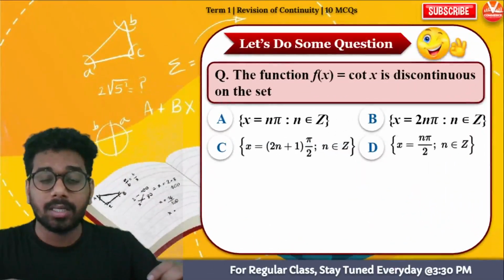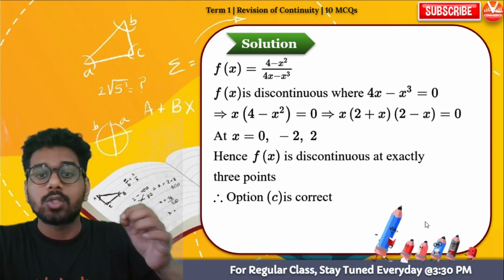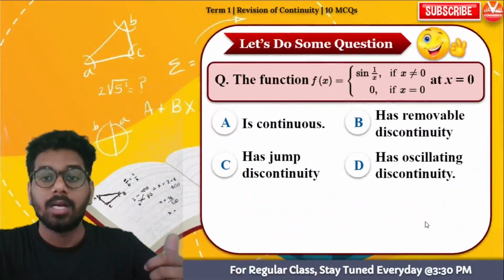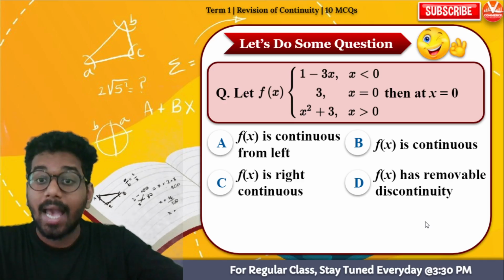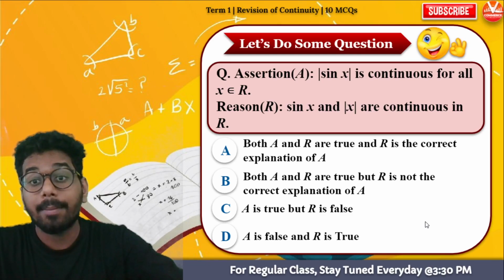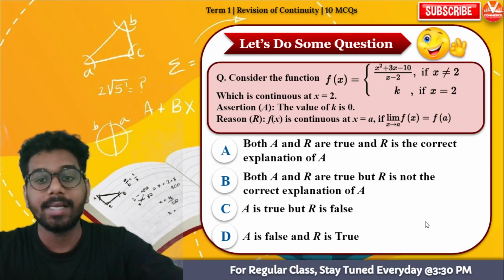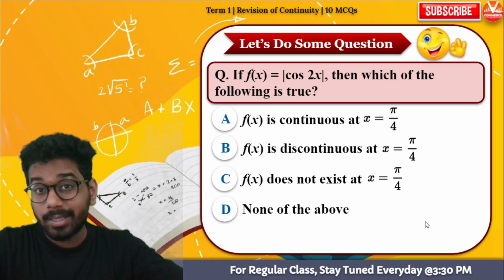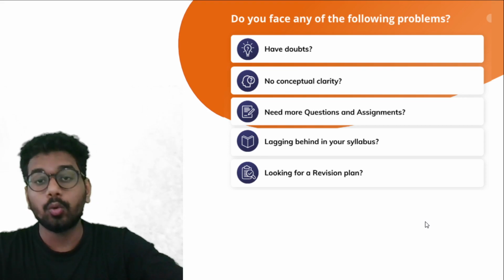Quick Revision of Continuity || 10 MCQs || Class 12 Maths Term 1 | Vedantu Commerce | Aditya Sir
In this Online class, Aditya Sir will Revise Continuity Class 12 Maths Chapter along with 10 MCQs for CBSE Term 1 board exam 2021. This session is all about the Revision of Continuity. Revision helps you to remember Continuity for a longer time. Continuity are a very important chapter that helps you score good marks CBSE class 12 Maths. Aditya sir enlightens you with the CBSE Class 12 exam preparation strategy for the Term 1 Maths exam with in-depth explanations and how to revise crucial topics.